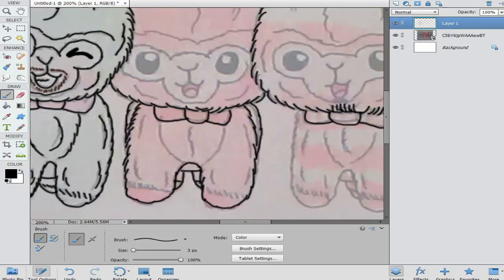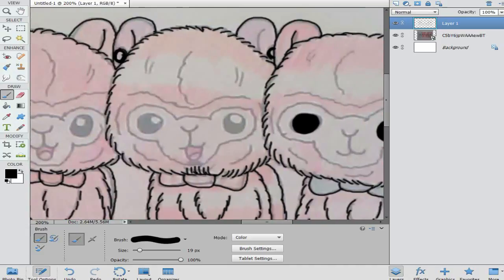Alpaca Power #5 | Quad Squad Pacas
Drawing the legendary Quad Squad as alpacas based off the ones I had handmade for them.

I am starting alpaca commissions for just one dollar.  But as my request, please do not ask for anything sexual, gory, or shippings, I'm not comfortable with thoses.

Pocket Paca Information:
$6 - Paca
$3 - Smaller Paca
$15 - Shipping
$1 will go to St. Judes Children's Hospital from each purchase

This month's Fanpaca theme is Five Nights At Freddy's.
The rules for the Fanpacas:
1. Do NOT steal art, you must draw it yourself.
2. Do not photoshop two pictures together.
3. On Twitter use Fanpaca.
4. No more than two entries per month.

I apologize for the bad lighting.

Cannon Shot Shirt Design: @Hoshi_Amberwolf